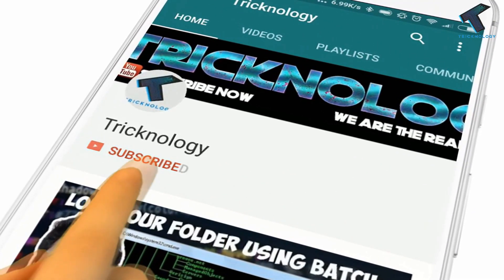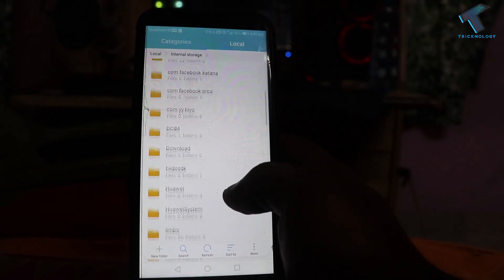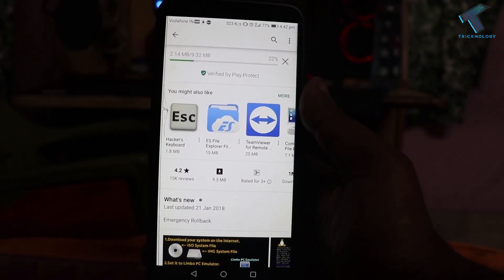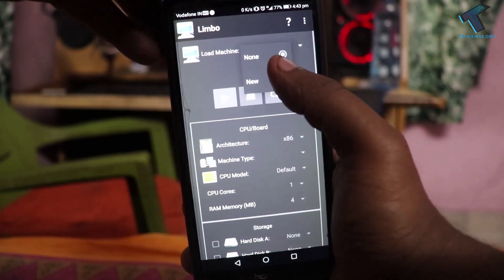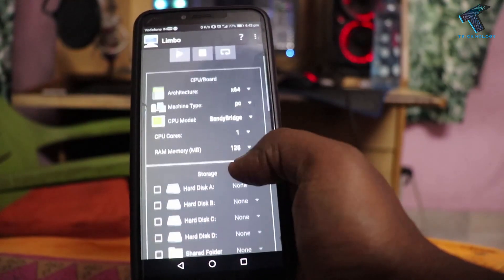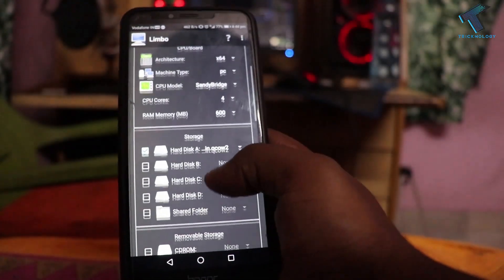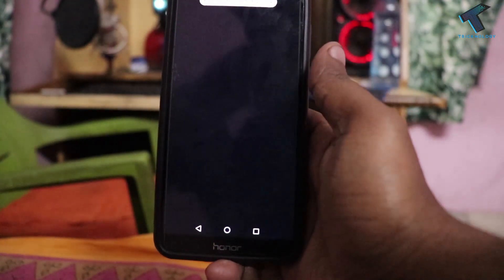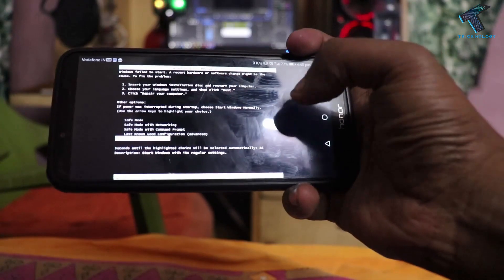How To Run Windows 7 on Your Android | Without Root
In this video I will show you guys how to run windows 7 on your android mobile phone.

1. Mic
2. Microphone Stand
3. Headphone
4. Phone
5. Strip LED Light